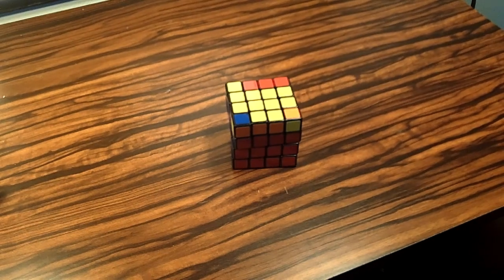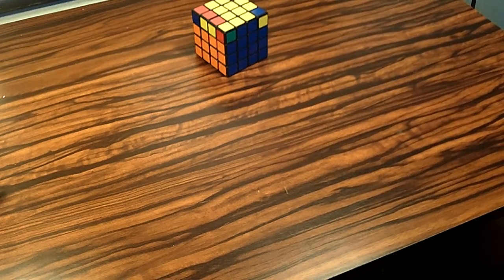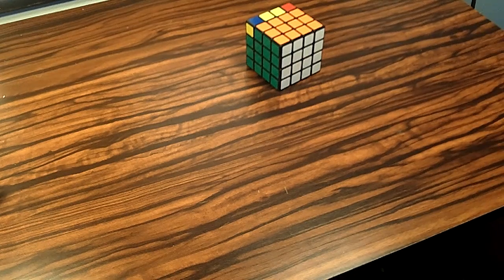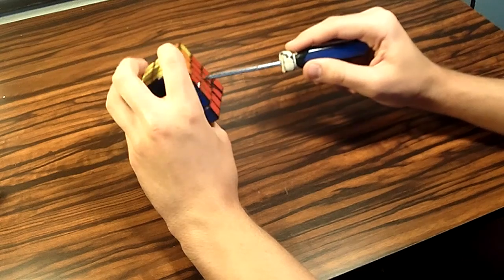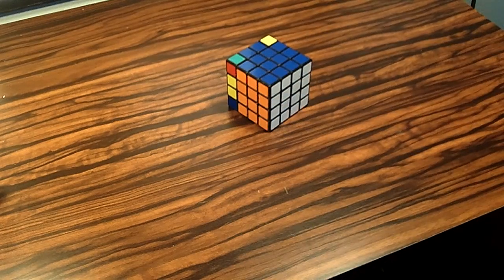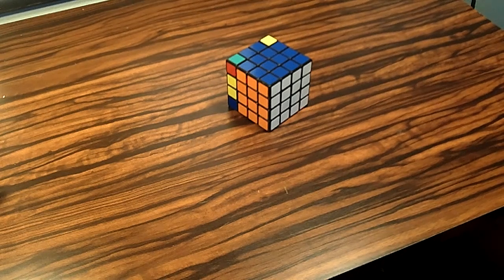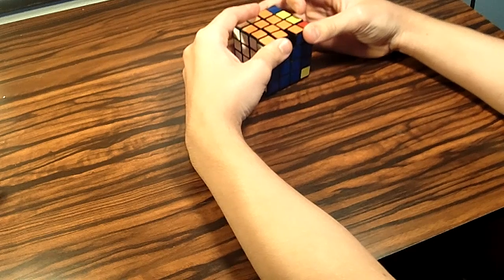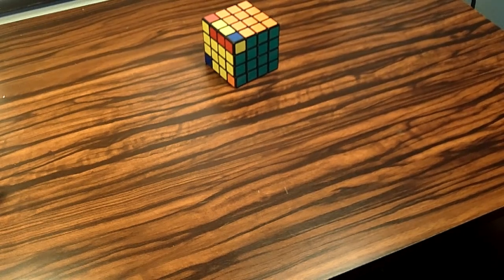ShengShou 4x4 Review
Review of the shengshou 4x4.